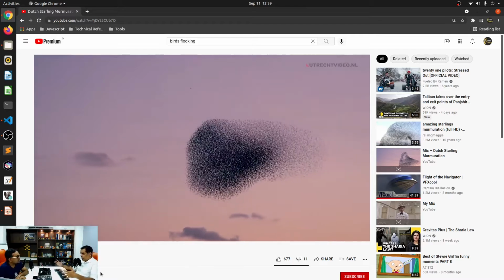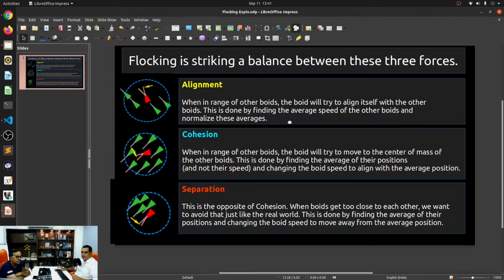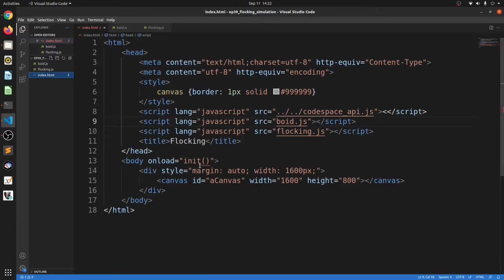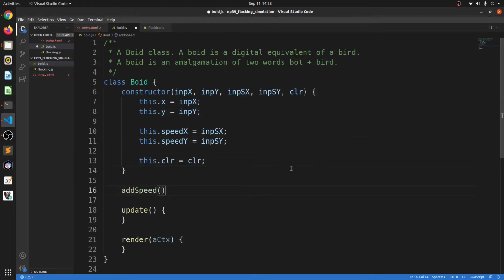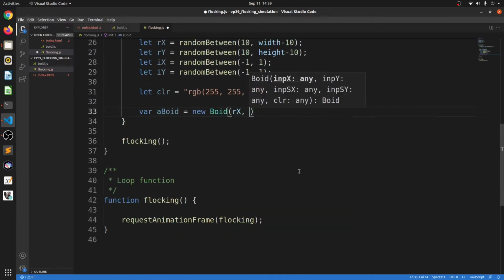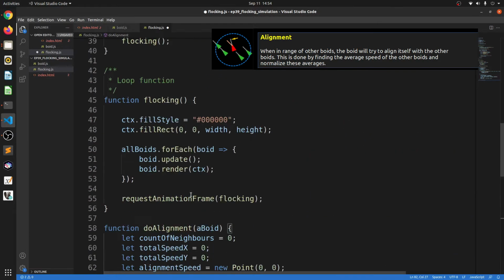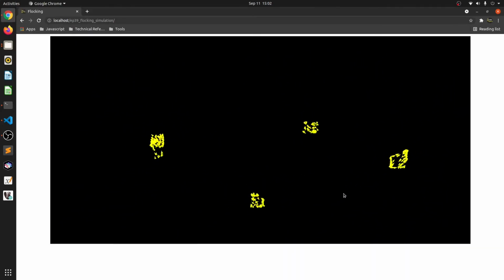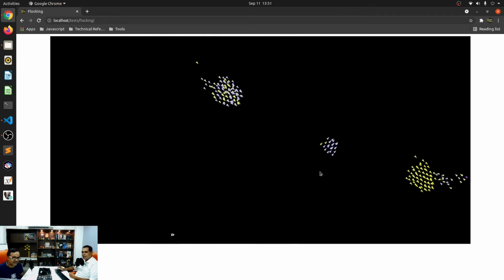Episode 39 - Flocking Simulation - Do birds of a feather really flock together?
Flocking Simulation - Do birds of a feather really flock together? Here's a nice flocking simulation that rely on three forces, alignment, cohesion and separation.

00:00 Introduction
00:21 RK and Ravi
00:42 Explanation
05:59 Setup
06:58 Coding - Common variables
07:06 Coding - The Boid class
08:49 Coding - Rendering the boids on canvas
09:42 Result - The boids on canvas
10:05 Coding - Alignment
11:19 Result - Alignment
11:43 Coding - Cohesion
12:53 Result - Cohesion
13:22 Coding - Separation
14:01 Result - Separation
14:34 Final Results
16:09 Next episodes and ending.